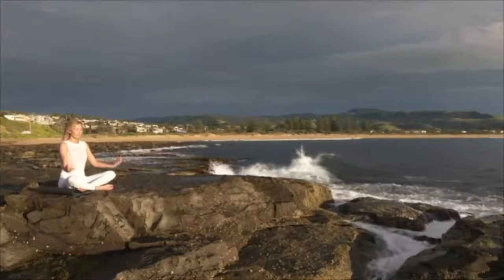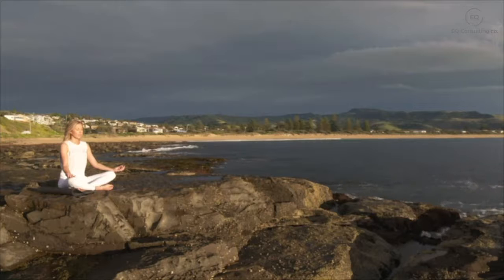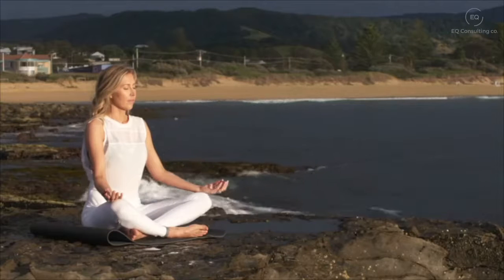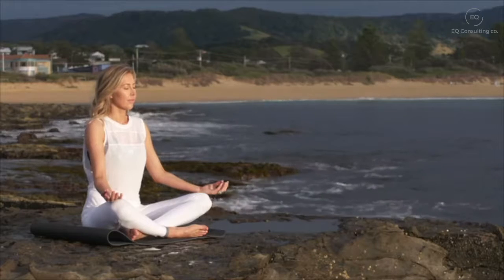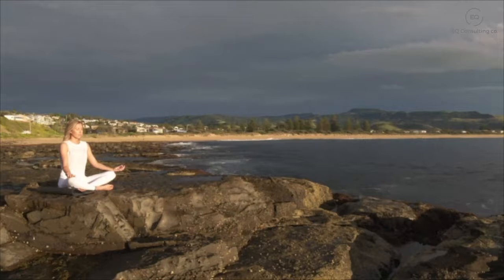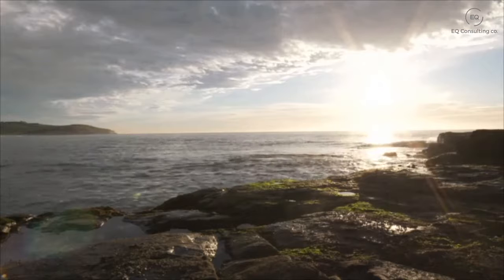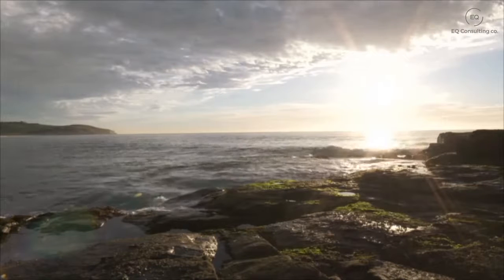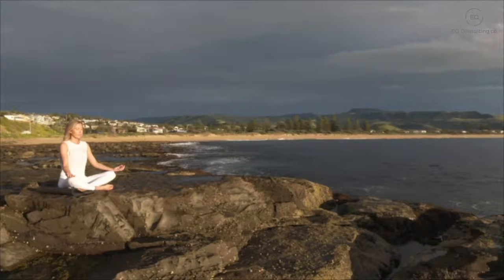10 minute Body Scan Meditation ✨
Meditation Relax Music Channel presents a Relaxing Stress Relief Music Video with beautiful nature and calm Music for Meditation, deep sleep, music therapy. This relaxing new age composition can be used as Deep Meditation Music, Music for Yoga and Pilates , Music for Massage , Spa Music. Also this music is perfect as dream music, Healing music, Study Music, Sleep Music and Total Relaxation Music.